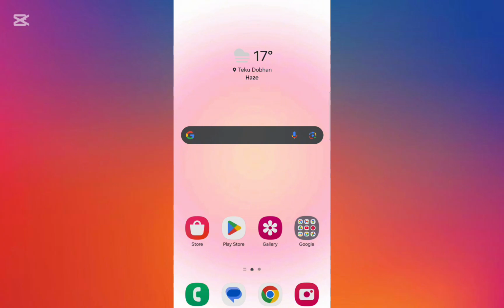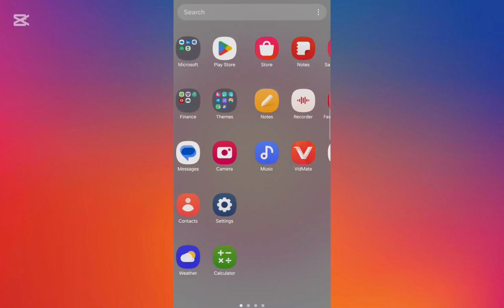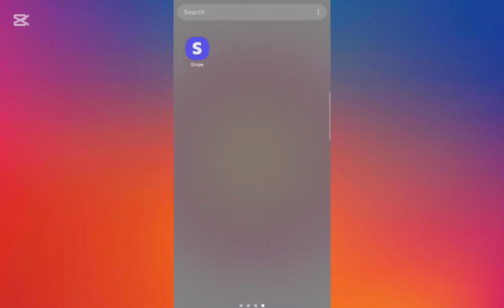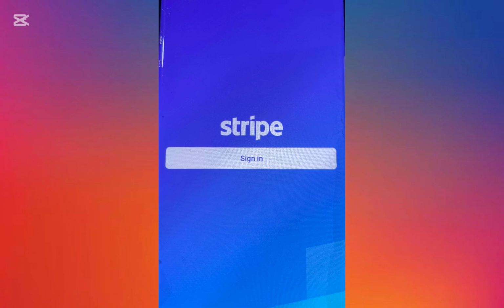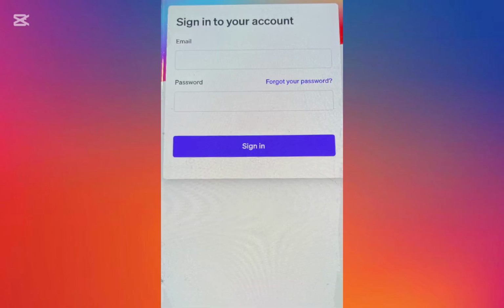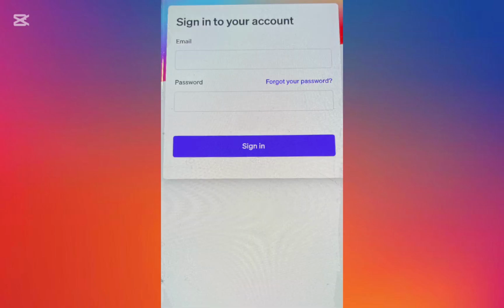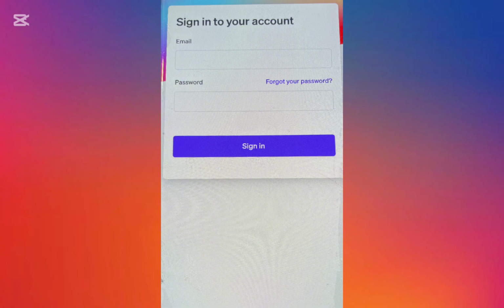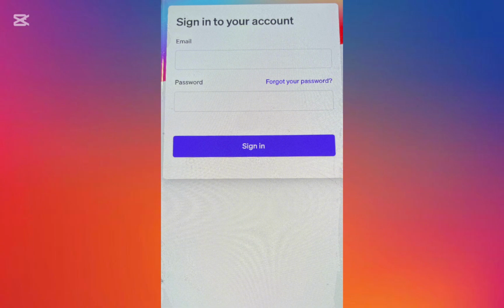How to Login in Stripe Express?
If you're trying to access your Stripe Express account but aren’t quite sure how to log in, this video is here to help. Stripe Express is commonly used by independent workers, contractors, and business owners to receive payouts from platforms like Uber, DoorDash, Instacart, and many others. Logging in to your account is simple, whether you’re using the Stripe Express mobile app or a web browser.

In this step-by-step guide, the video focuses on how to log in using the Stripe Express mobile app. First, you'll need to open the Stripe Express app on your phone. Once launched, you’ll be greeted with a straightforward sign-in screen. After that, type in your password and tap the sign-in button. If your credentials are correct, you’ll immediately be taken to your dashboard, where you can view payouts, update account info, and more.

If you've forgotten your password, the video shows you how to reset it easily. Just tap on the "Forgot your password" link from the sign-in screen, then tap the continue button. Stripe will send a password reset link to your email. Once you receive it, follow the link to create a new password and regain access to your account.

It’s important to use the same email that was linked to your Stripe Express invitation. If you’re using a different email or you’re unsure which one is connected, check your inbox for the original setup link sent by Stripe or your partnered platform. This ensures you’re accessing the correct account tied to your earnings.

Timestamps:
0:00 Introduction
0:15 Opening the Stripe Express app
0:30 Entering login details
0:49 Resetting your password
1:08 Conclusion